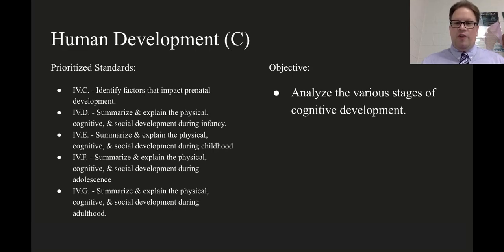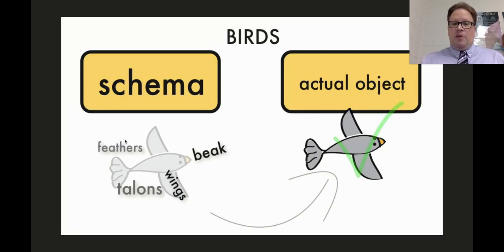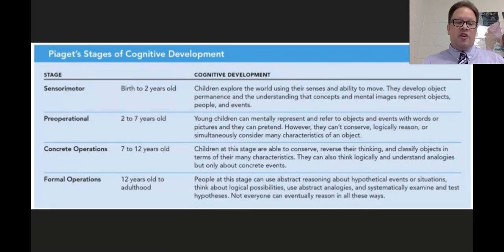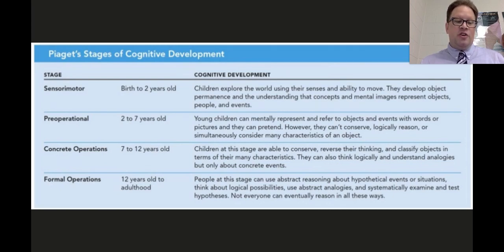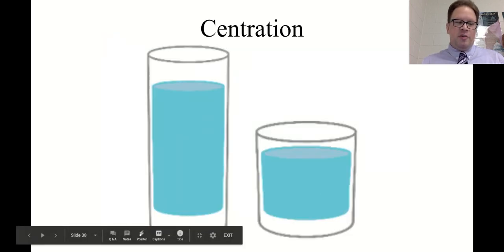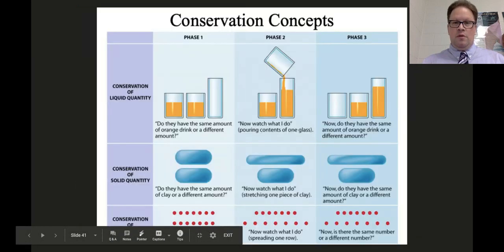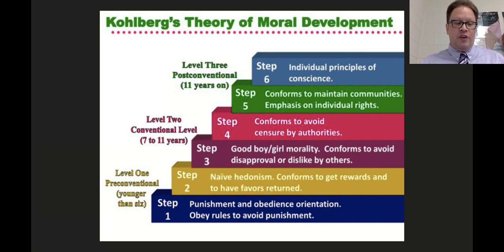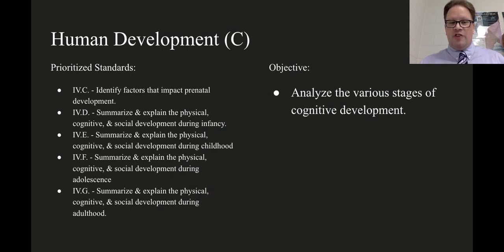Human Development (C)